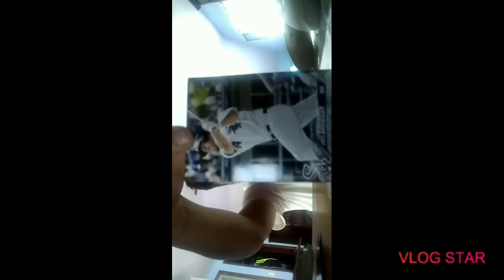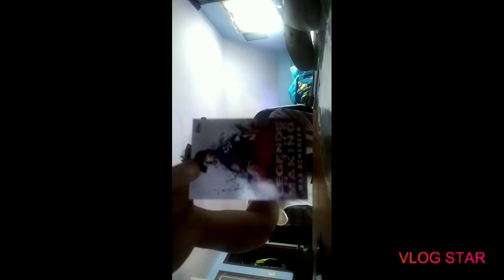Baseball card reivew